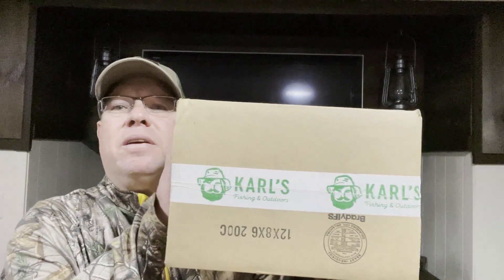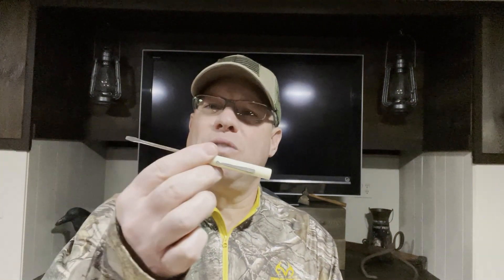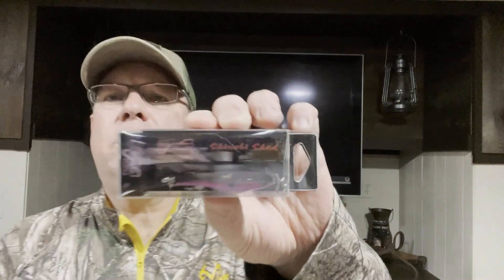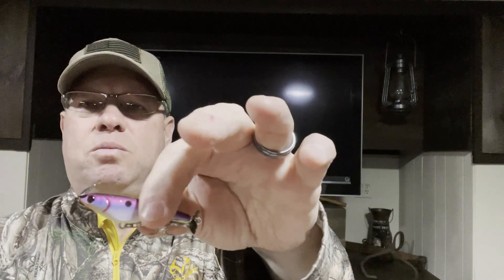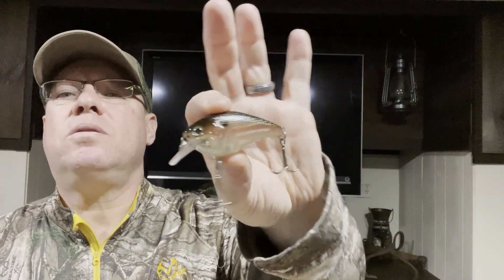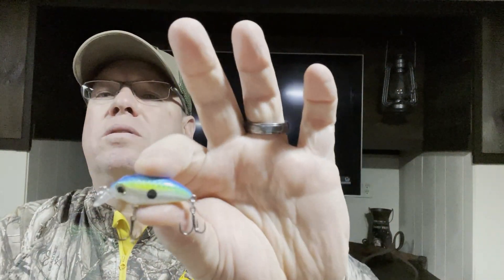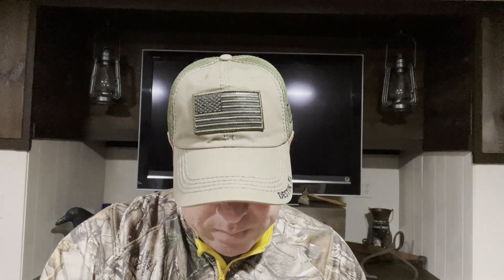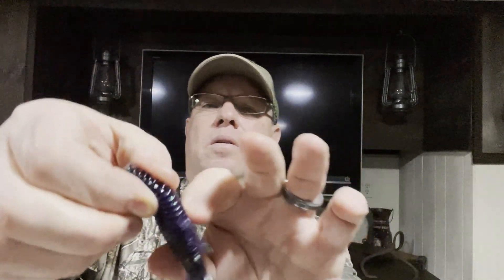Karl's Unboxing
Unboxing Karl's sale items!

-Jabber Jaw Crankbait
-Xcite Crankbait
-Strike Pro Cranky
-Reaction Strike Ranger Micro
-Shinobi Shad
-Ark Squarebill
-Googan Squad Scout Jerkbait
-Sanatis Bait
-Thunder Hawk Craw
-Cabin Creek Craw
-Lighthouse Mini Shad
-Bass Dynasty Craw

NOW GET OUT THERE AND ENJOY THE OUTDOORS